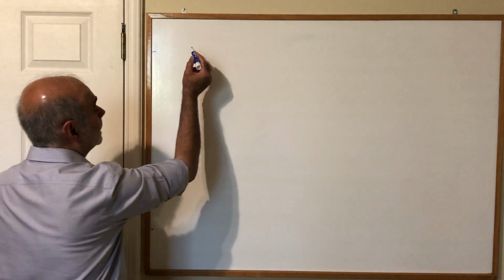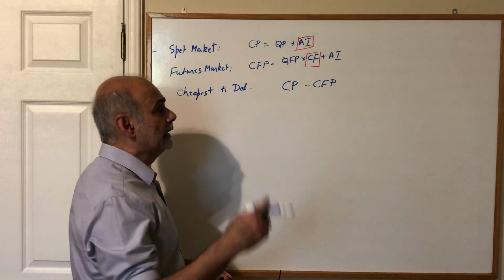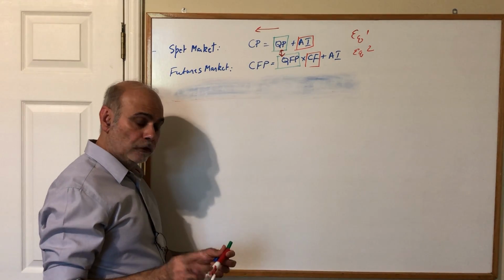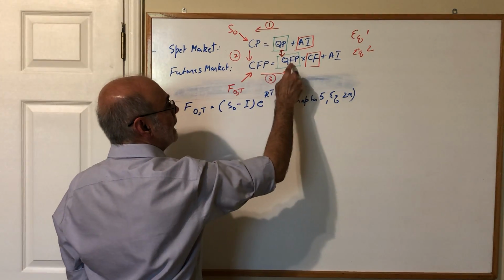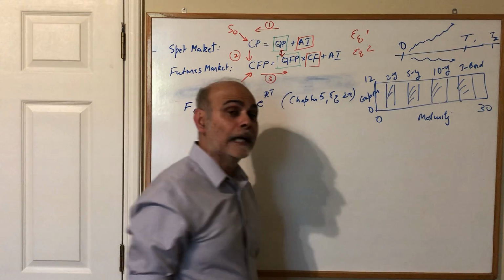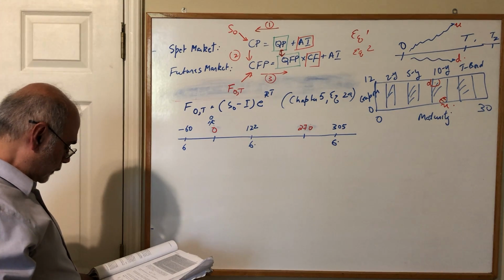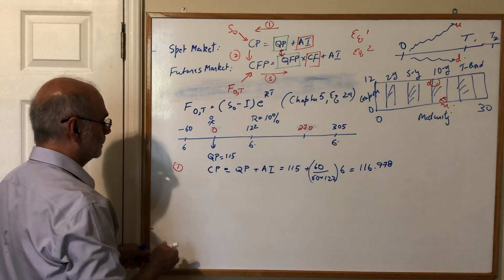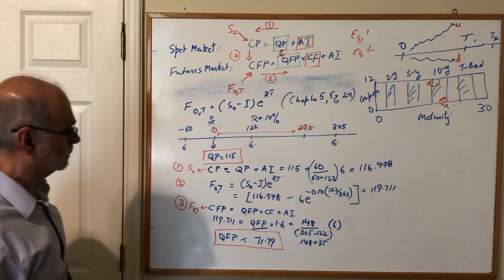Finance 4533: Chapter 6 (Part 3)